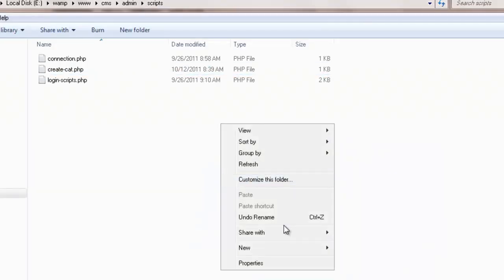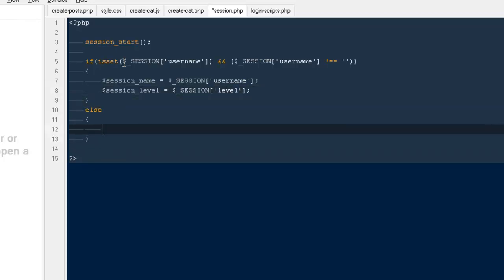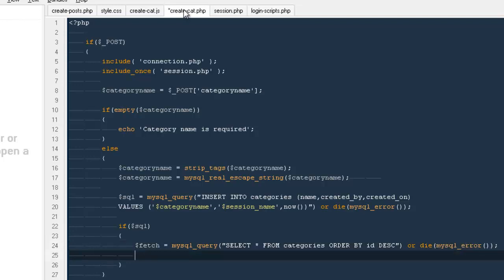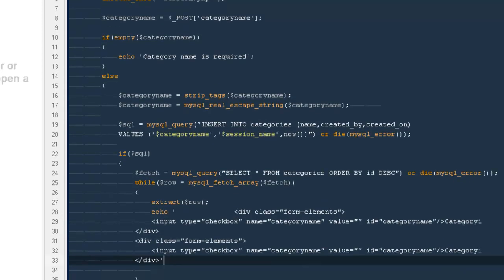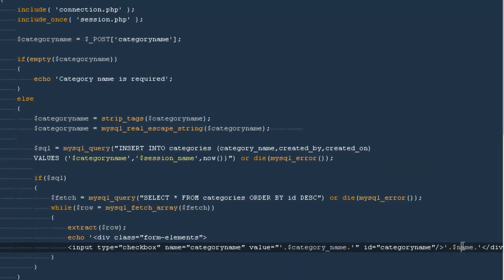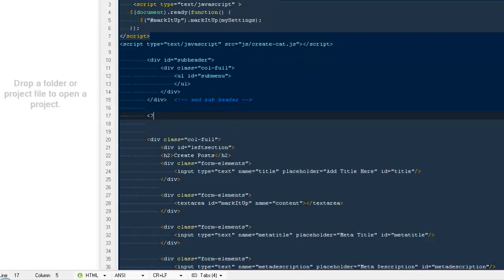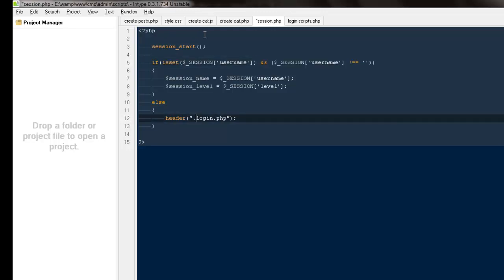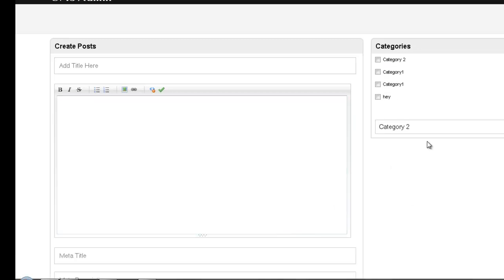Cms Blogging System Part 9.3 :- Finishing Sidebar Functions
Finally we will end with our sidebar functions, so that later we can create posts and can assign them categories